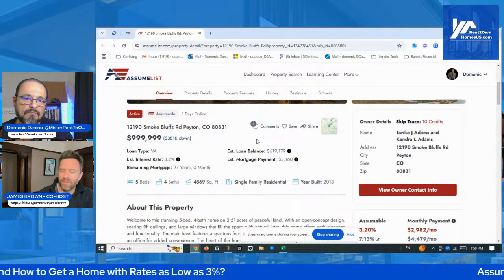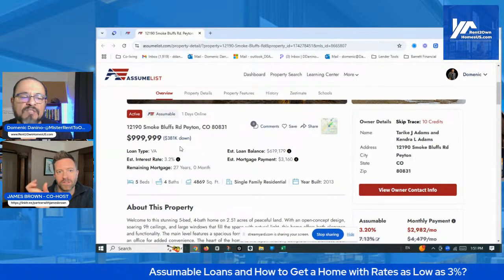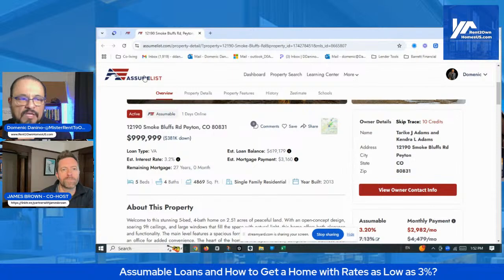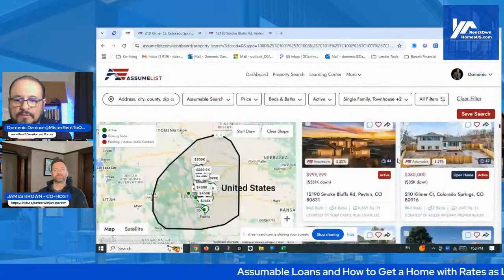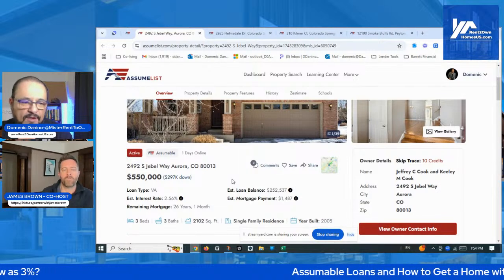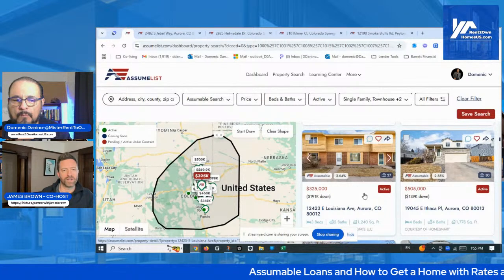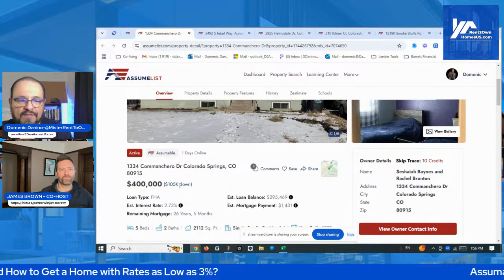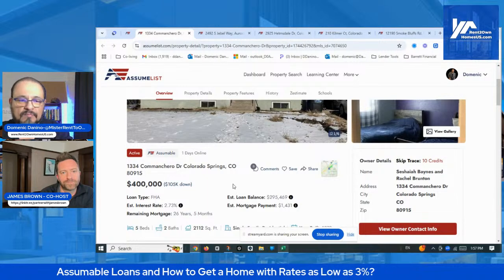Assumable Loans and How To Get a Home with Rates as Low as 3%